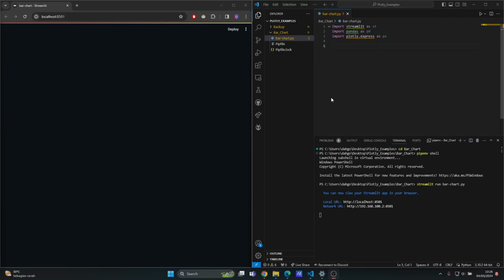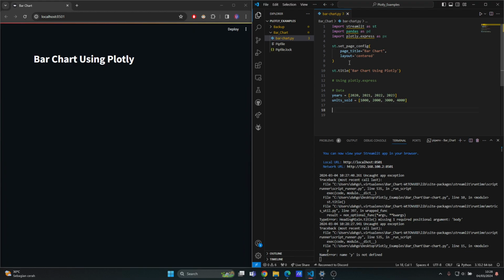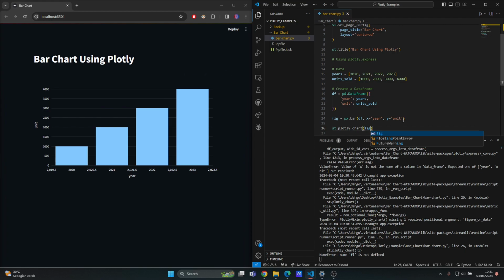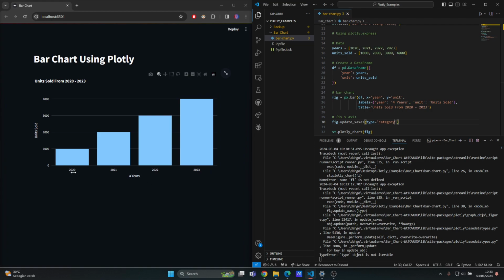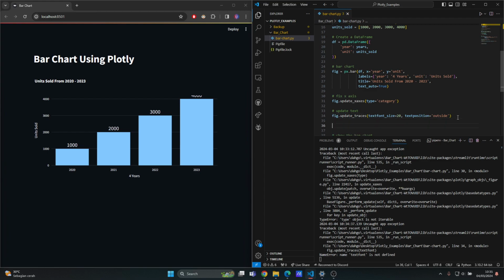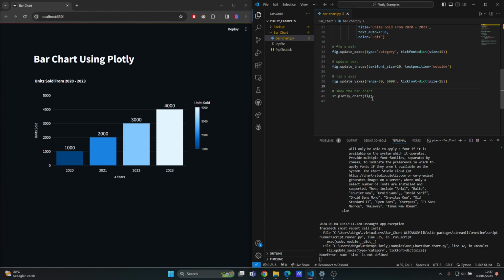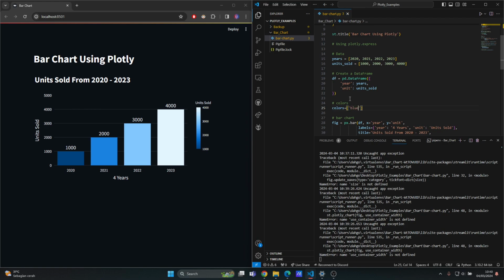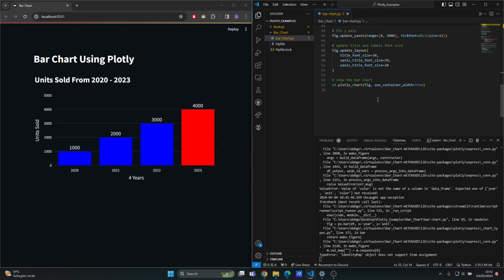How to Create Bar Chart in Streamlit using plotly.express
In this video im will show you how you can create a simple bar chart, just a simple one, and customize it to look better.